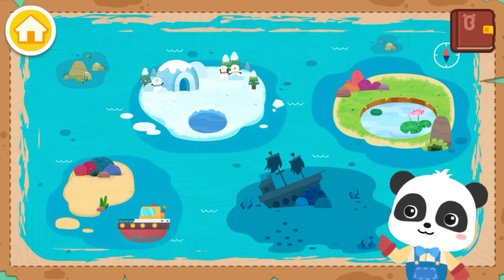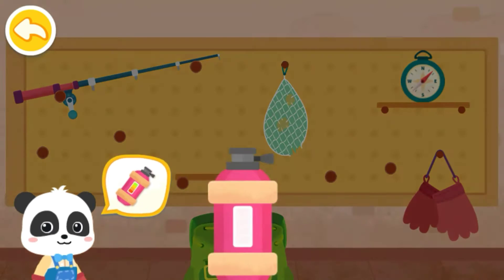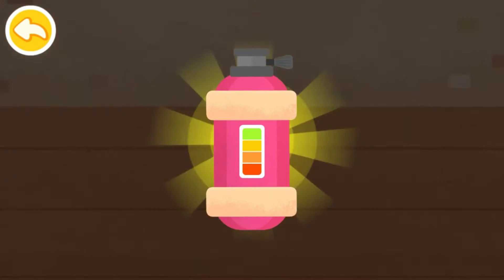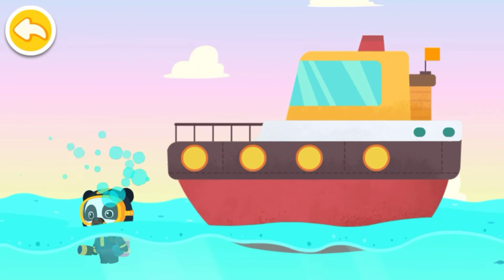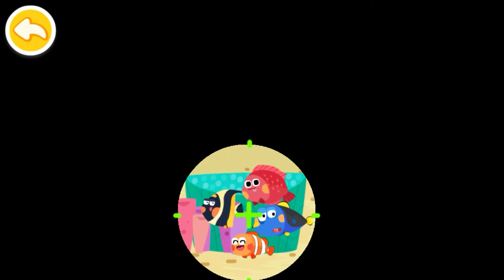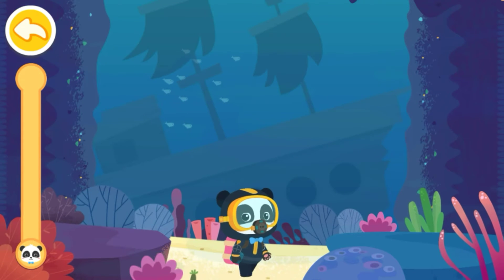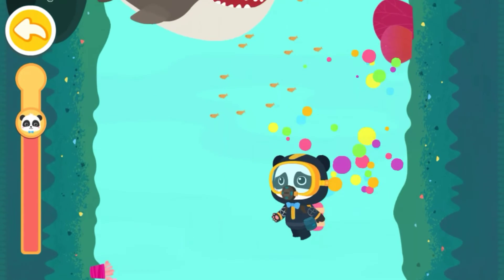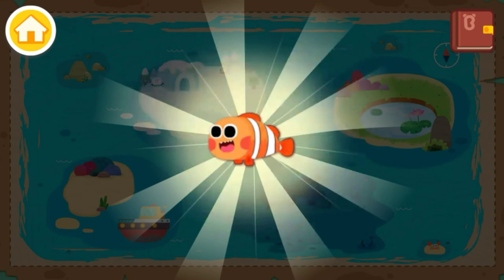Baby panda fishing :- Go fishing at sea | fill up oxygen tank | dive under water and return| Ep- 2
Get your fishing rod and go fishing

At the pond
What to do if the bait runs out? You need to make delicious bait: peel the corn kernels and mix with other ingredients. Scatter the bait in the pond to attract fish. Go and see what you have got! Kissing gourami, carps, and guppies as well as crawfish, crabs, and naughty little frogs!